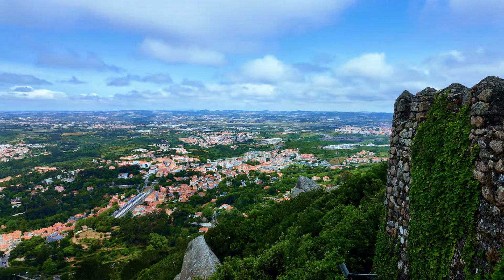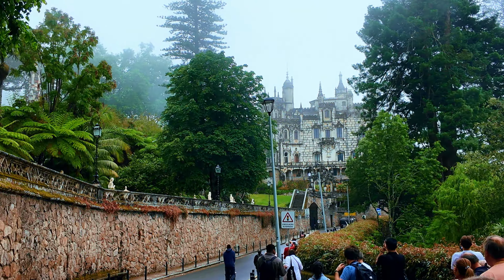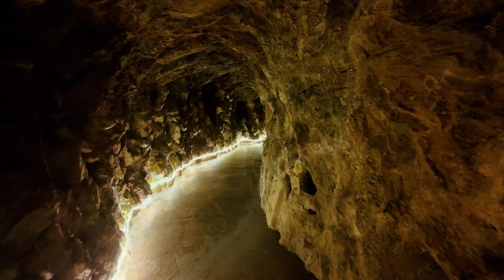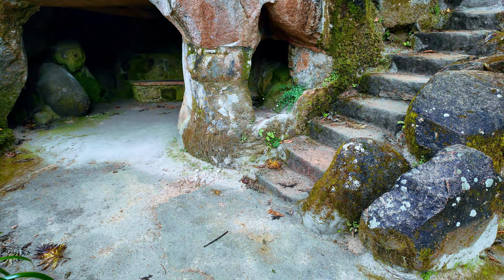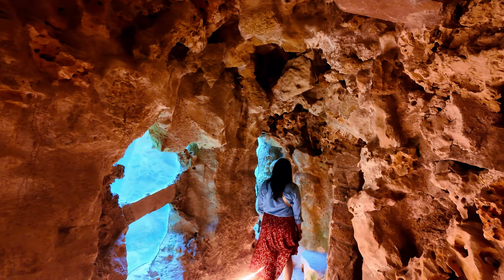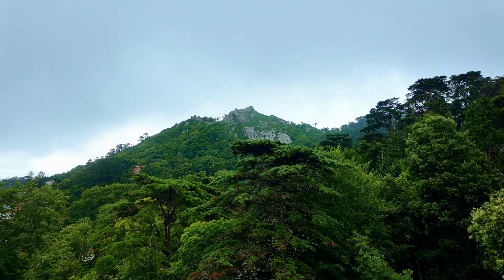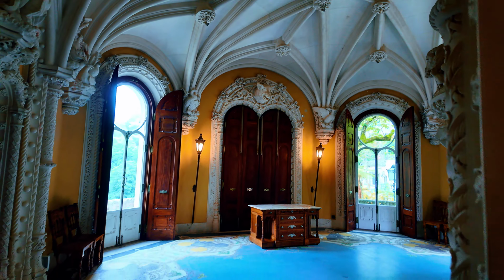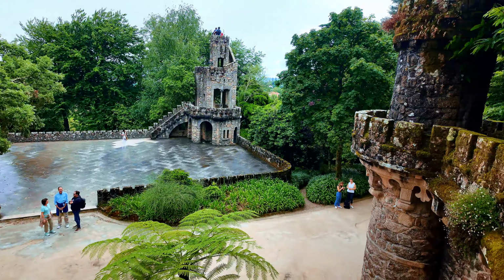Quinta da Regaleira Sintra: The Palace You Shouldn’t Skip!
If you’re planning a trip to Sintra, Portugal and wondering which palaces to prioritize, Quinta da Regaleira should be at the top of your list. In this video, we take you through the estate’s most iconic and mysterious features — including the Initiation Well, lush secret gardens, castle-like turrets, and the beautifully designed Regaleira Palace itself.

We also explore the esoteric symbolism hidden throughout the estate, visit the Regaleira Chapel, tour the on-site museum, and explain why this magical spot quickly became our favorite site in Sintra.

📍Located just minutes from Sintra’s town center, Quinta da Regaleira is a unique mix of history, mystery, and fairytale-like design. Whether you're into photography, architecture, or just want to escape the crowds, this palace is a must-visit.

⏱️ Timestamps:
0:00 Intro
0:41 What is Quinta da Regaleira?
01:14 Exploring the Initiation Well
02:22 Gardens, Grottos & Turrets
04:08 Inside the Chapel & Museum
04:33 Touring the Palace
05:18 Why This Was Our Favorite